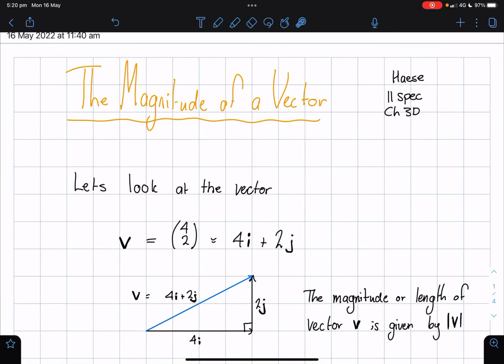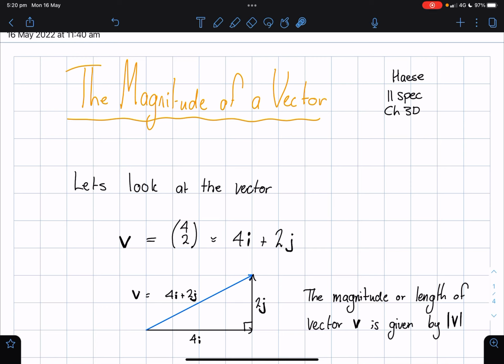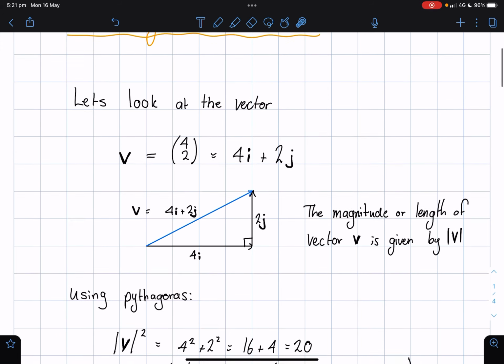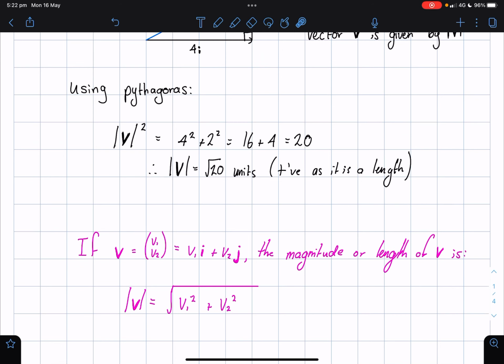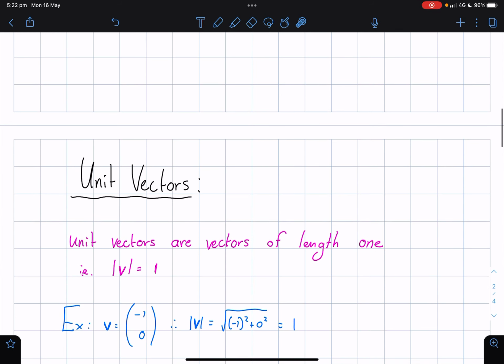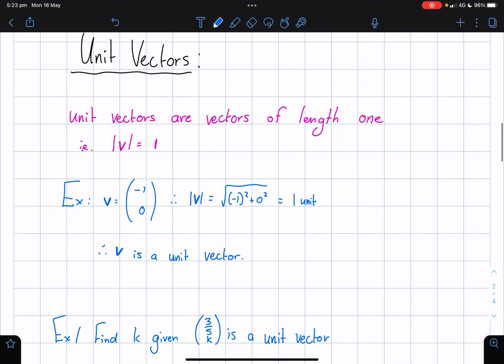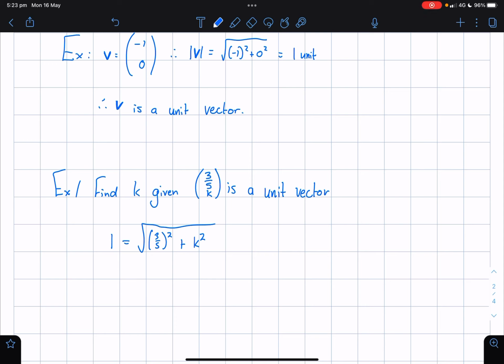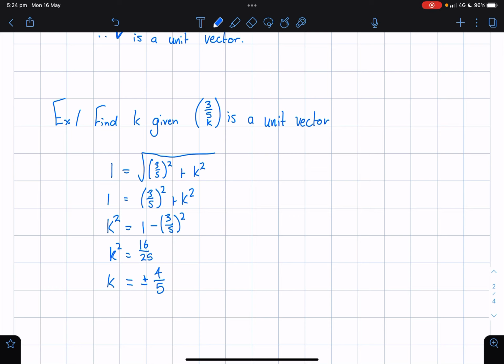The Magnitude of a Vector